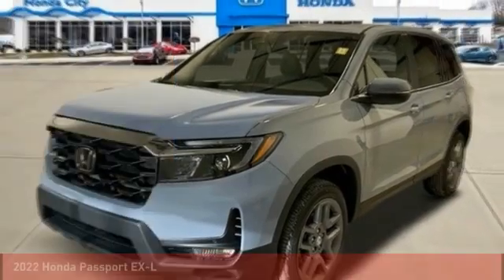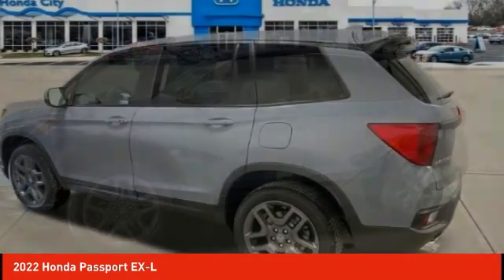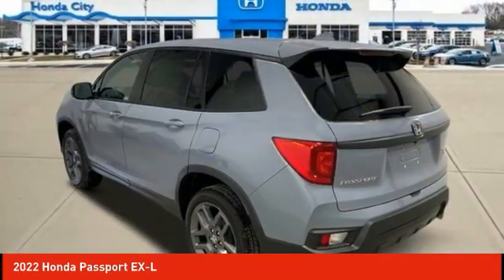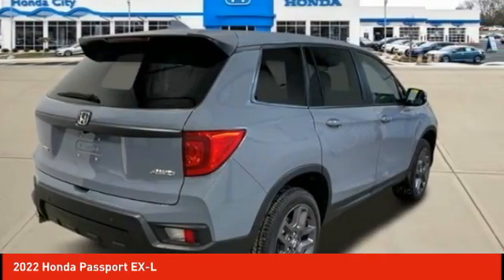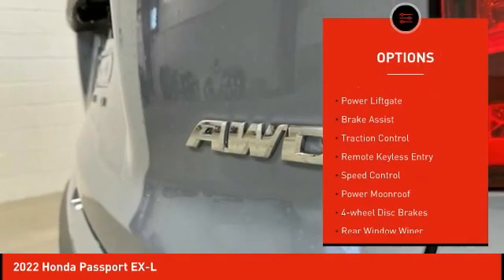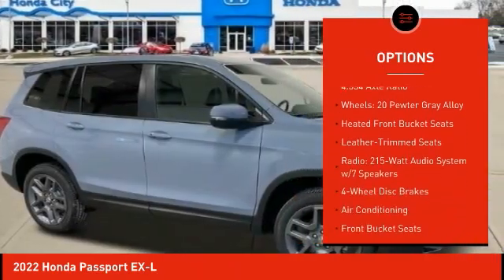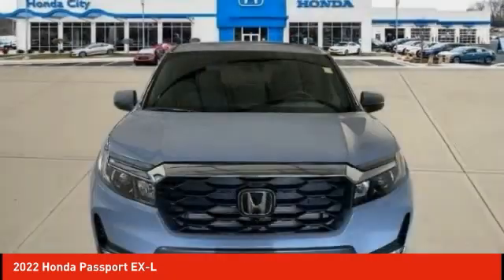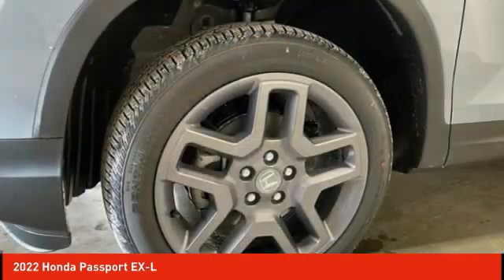2022 Honda Passport Schlossmann Honda City Inventory 21438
2022 Honda Passport EX-L

3450 South 108th St.

Gray 2022 Honda Passport EX-L AWD 9-Speed Automatic 3.5L V6 24V SOHC i-VTECbrbrRecent Arrival!brbrAwards:br  * ALG Residual Value Awards, Residual Value Awards